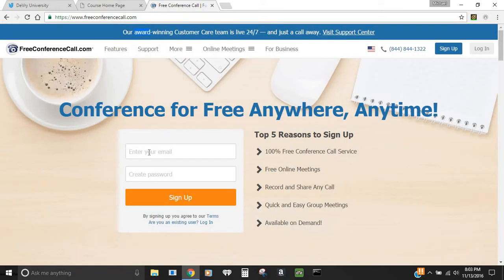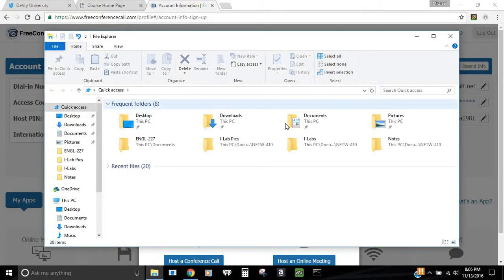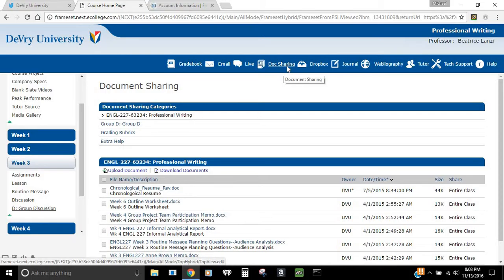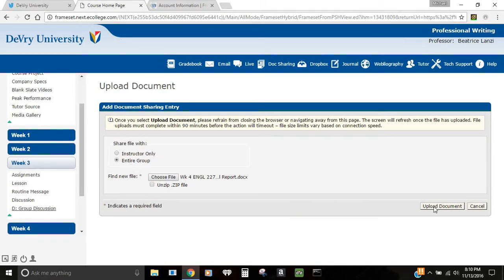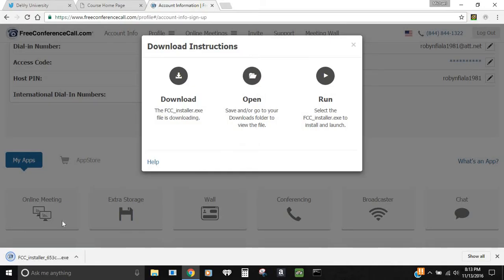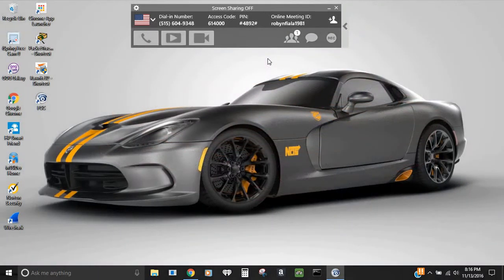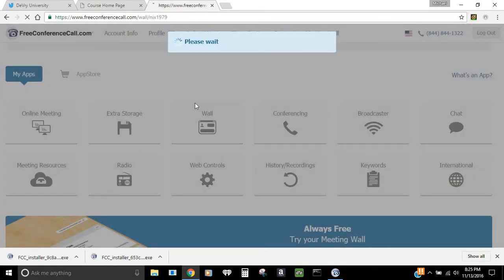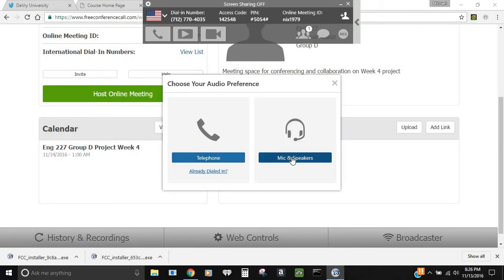Eng 227 Collaboration Software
For DeVry Group D collaboration software for weeks 4 and 5 project